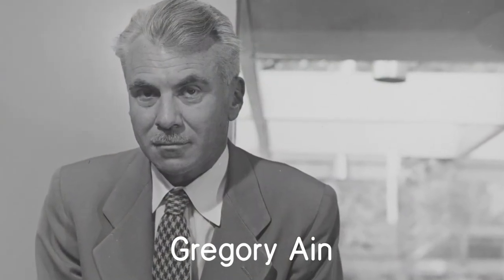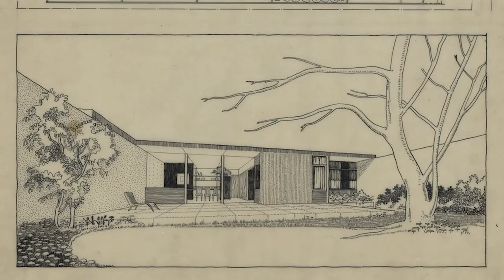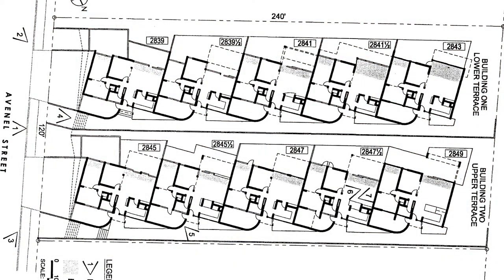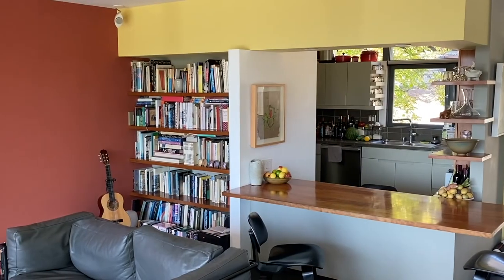Avenel Cooperative Housing Project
Gregory Ain, an architect with a social vision, is best known for his low- and
medium-cost modernist residences built in Los Angeles and surrounding
areas in the mid-20th century. Ain began his career working alongside many of the influential modernist architects of the day, including Richard Neutra and Rudolph Schindler.
In 1935, Ain opened his own architecture practice. His aim was to create dwellings and planned communities for “the average earner,” rather than for those living on posh estates.

The Avenel Housing Complex was a postwar Federal Housing Administration- funded project. The FHA mostly funded single-family suburban developments, so this structure was unusual in that it was a cooperatively-owned, multi-family complex. According to the LA Conservancy, “Ain’s design placed ten three-bedroom units in two rows of five, each row on a stepped terrace, and each unit staggered and angled to maximize privacy and views from individual patios.” All units were identical, and Ain designed them to be very open and flexible even though some of his original ideas were blocked by the FHA’s restrictive policies. They did allow him to implement sliding partitions that enable tenants to reconfigure the units into one, two, or three-bedroom homes. He was also able to install full length glass walls between the living rooms and the outside patios, as well as built-in wall cabinets.

The property mostly retains its original design with minor construction and
interior renovation updates. To learn more about this house and other exciting residential treasures,